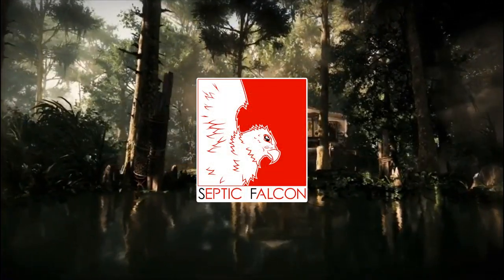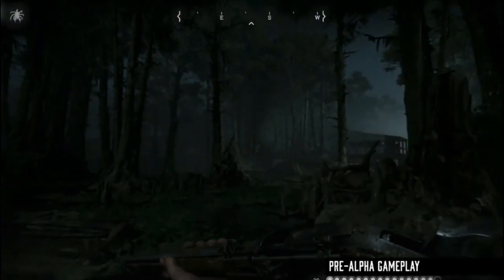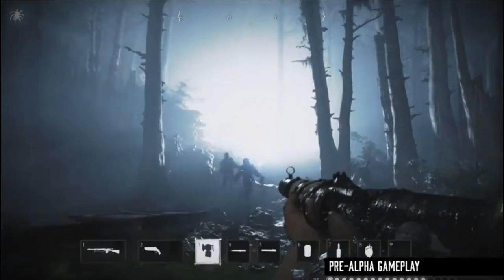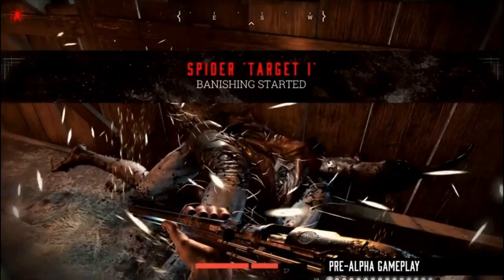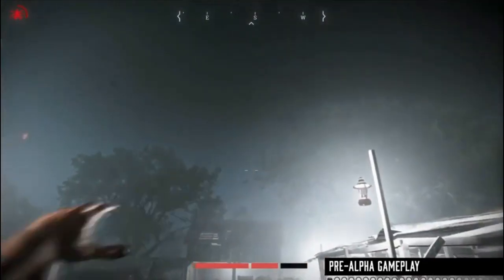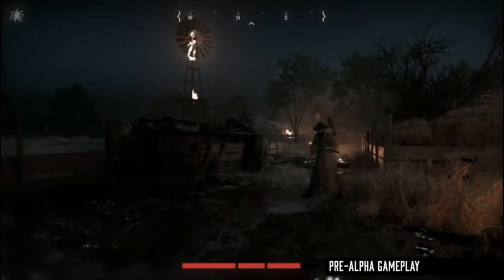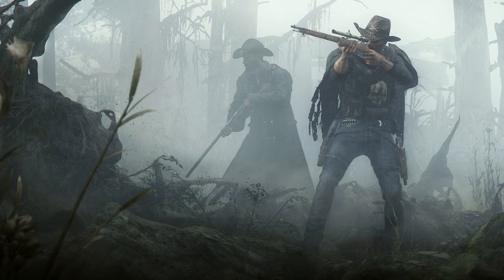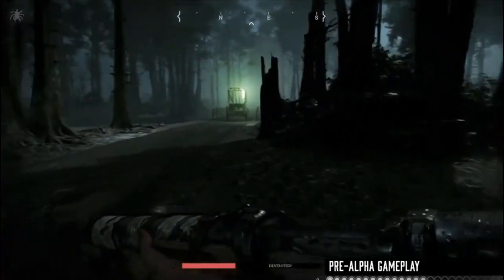A Unique Take On Survival Horror & Online PVP ~ Crytek's Hunt Showdown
Today we have a quick run down of Cryteks new PVP survival horror game Hunt: Showdown.

All Footage is from Hunt: Showdown